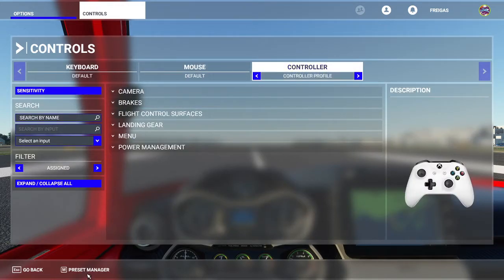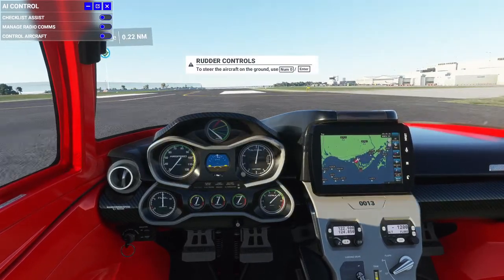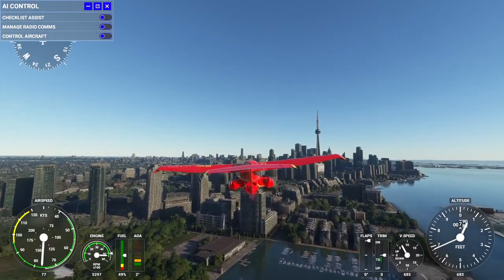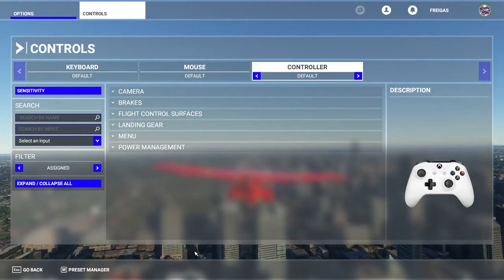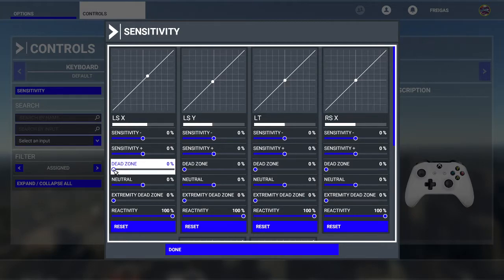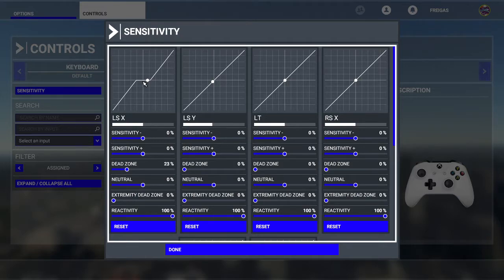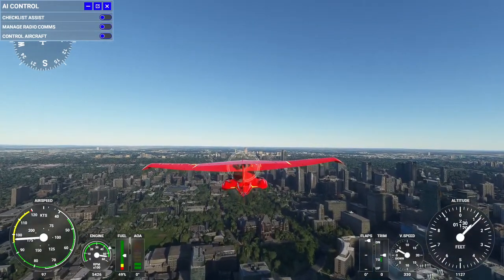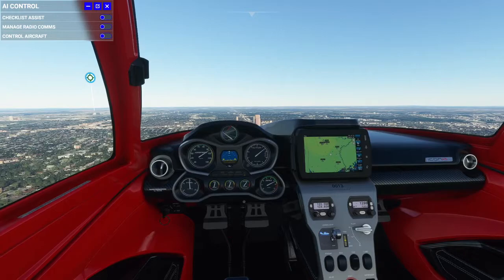FIXED - Microsoft Flight Simulator 2020: Plane randomly banks right without input - USING XBX CTRLER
load into a flight with the plane starting in the air. Clear Skies. No wind Layer. And it will immediately start banking right without even touching my controller
Plane randomly banks right without input while using a controller?
Are you using an XBOX ONE controller?